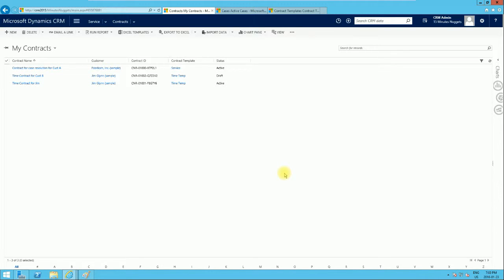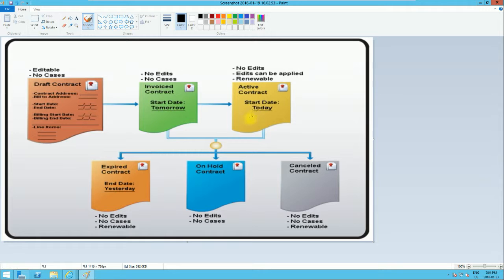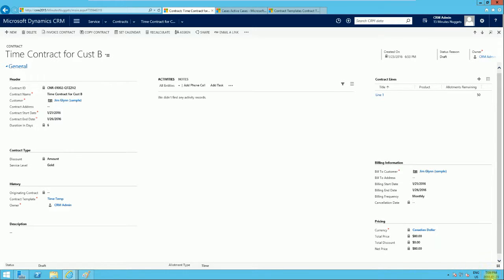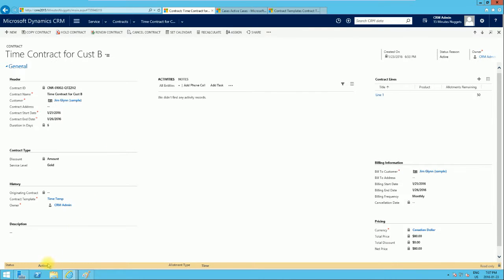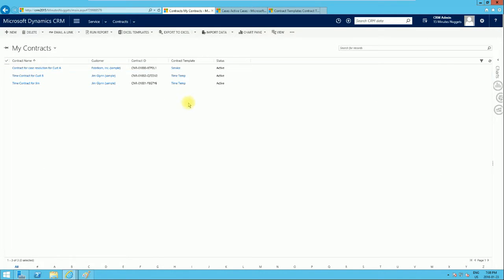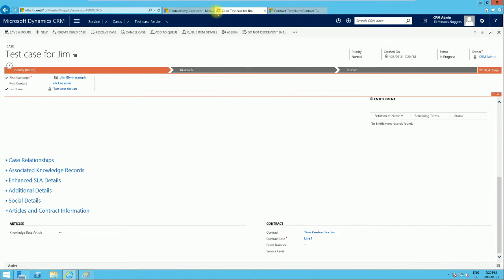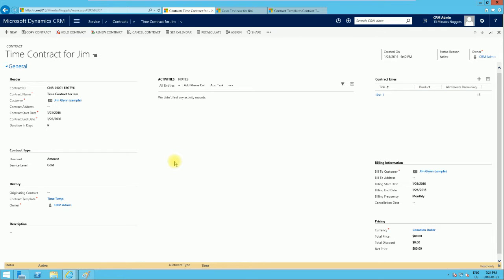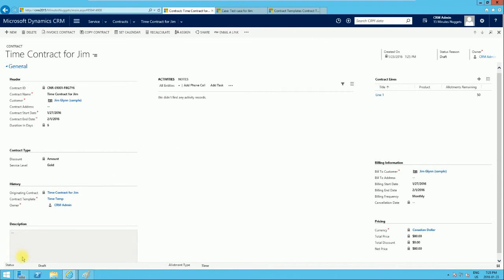Manage Queues and Contracts in CRM 2016 (Part 3)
The last sub topic - "Manage contracts", under the the main third topic in the skills measured on MB2-700 exam - Microsoft Dynamics CRM 2013 Applications, using Microsoft Dynamics CRM 2016 to illustrate.

Skills covered are:
Describe the contract life cycle, cancel a contract, put a contract on hold and release a hold, renew a contract, copy a contract, associate a contract with a case, resolve cases with associated contracts